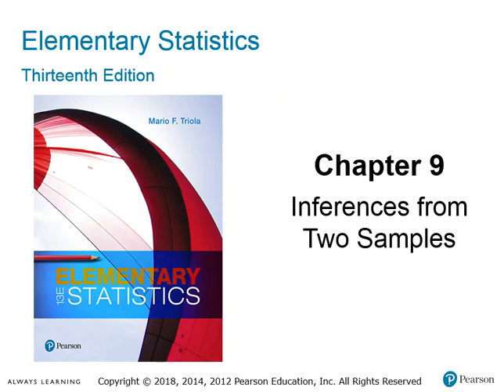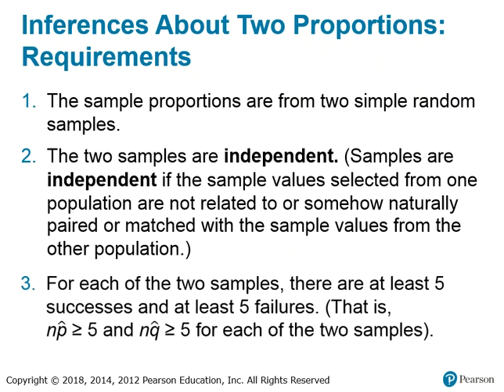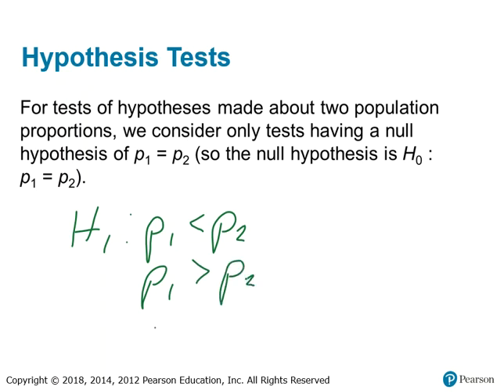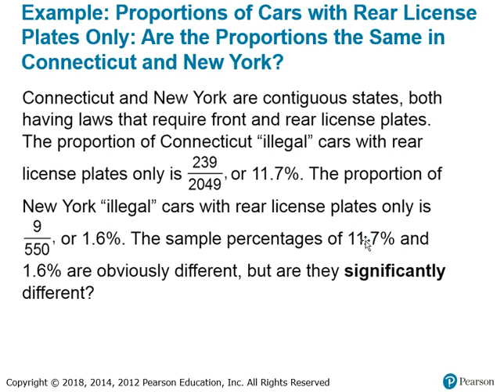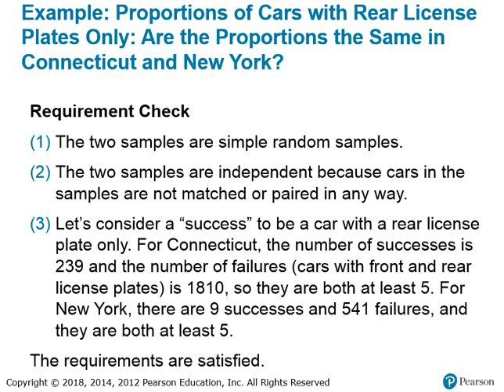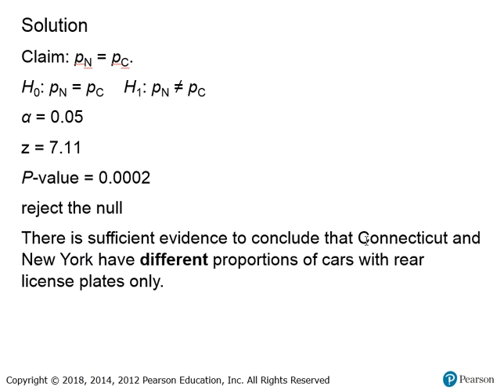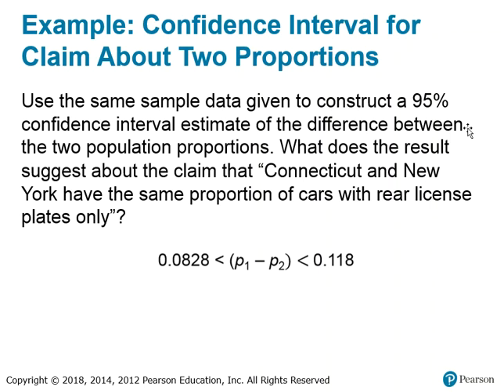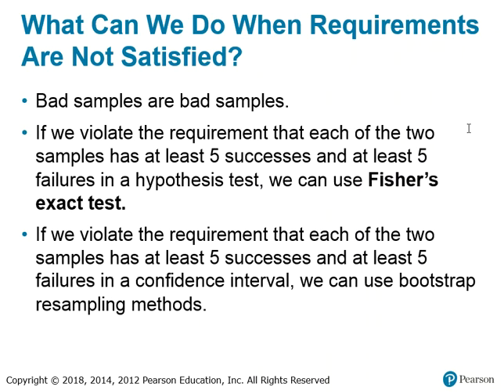Mthpt-153 9.1 Hypothesis Testing for Two Proportions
Hypothesis Testing for Two Proportions using the p-value method and the confidence interval.